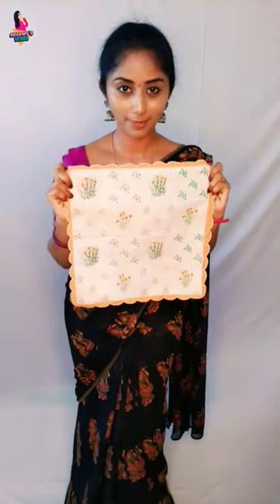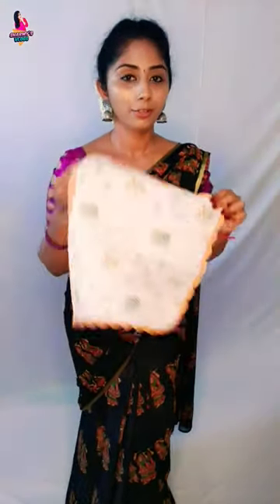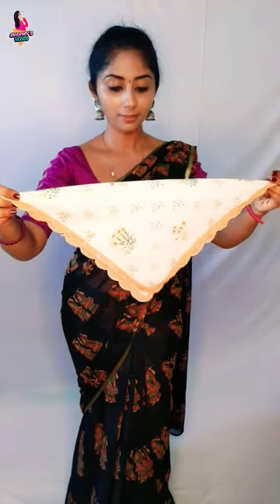Hanky Tucking Series @SharmysVlogs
LIKE ❤️ SHARE ❤️ COMMENT @Sharmy's Vlogs

🙌Published on May 11th, 2023 @Sharmy's Vlogs

😍Everything u expect is available in our channel.. Thanks for ur continues support..love u all💖

Follow me on here💌

Official Account

Second Account